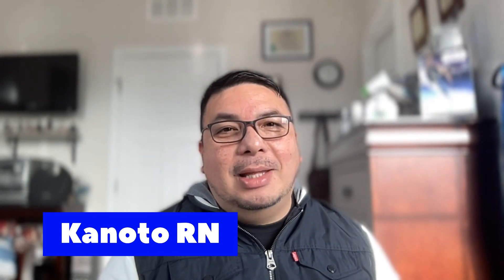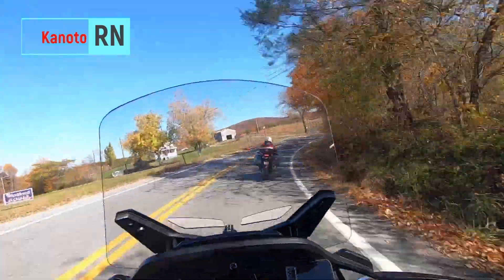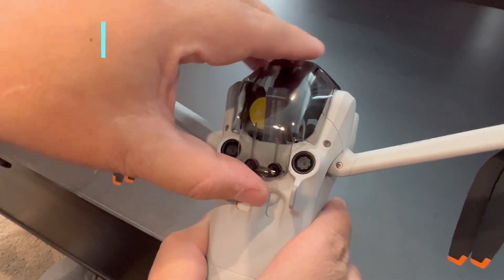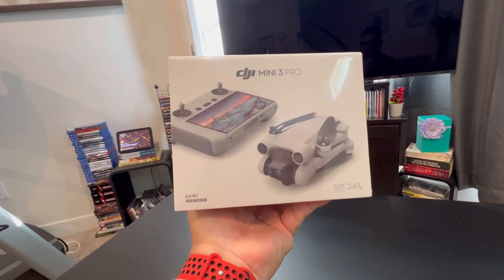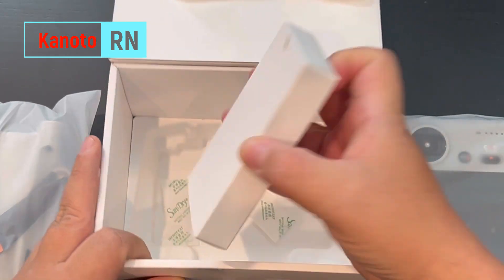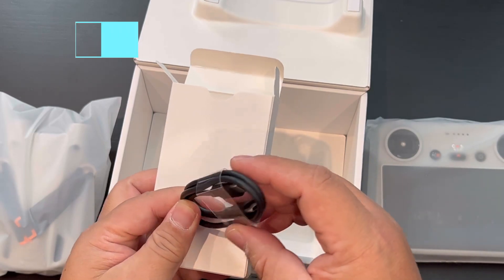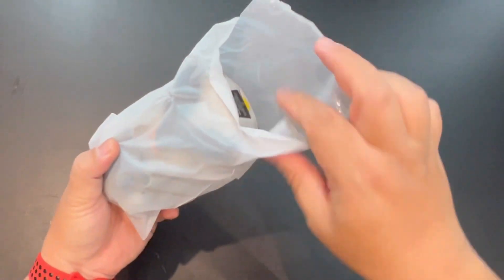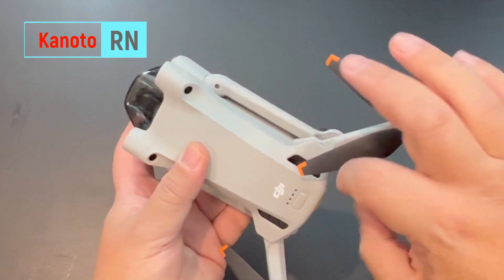DJI Mini 3 Pro Unboxing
Start of my drone Journey. Please if you have questions don't hesitate to place a comment. I will gladly try to help. Thanks.